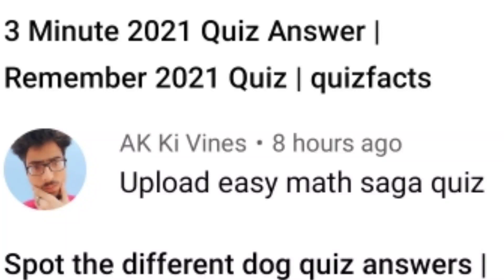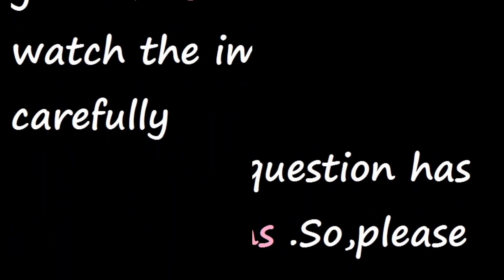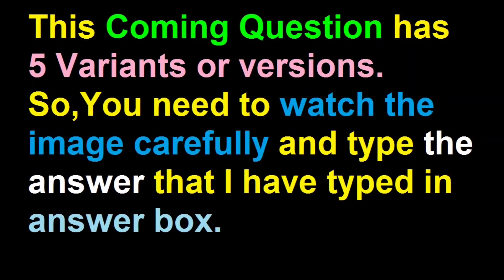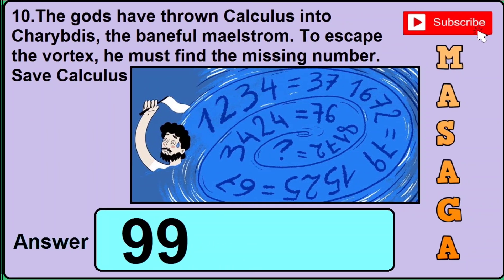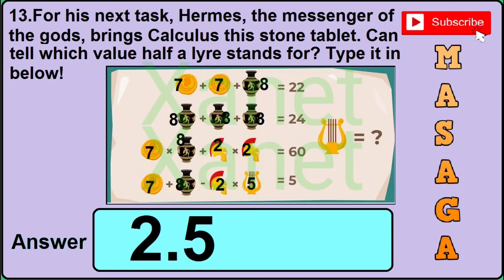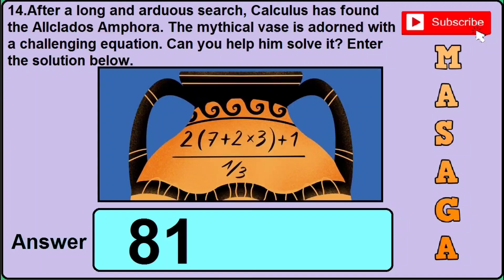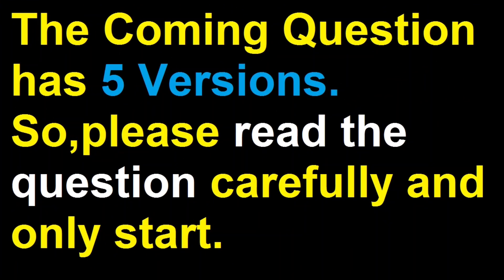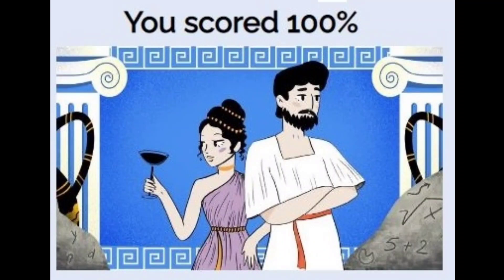Math Saga Quiz Answer | Fast Math Saga Quiz | quizfacts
This Video is about a quiz called Math Saga or Fast Math Saga from quizfacts Website.
This Quiz contains 38 DIFFERENT Questions.
So,If you want answers of any quiz,please let me know,I Will help you to solve it.